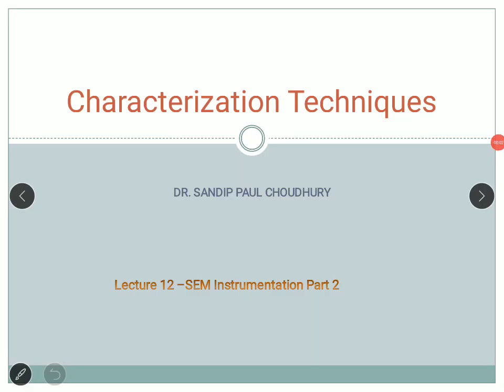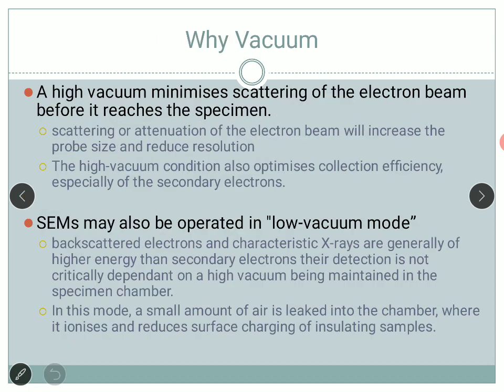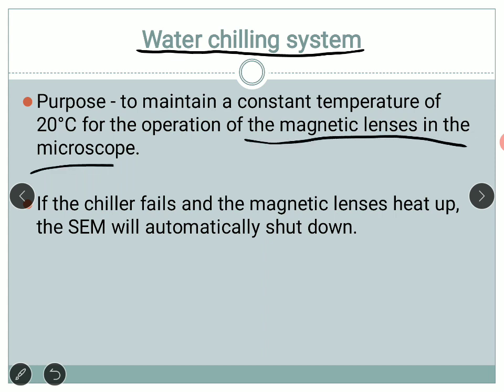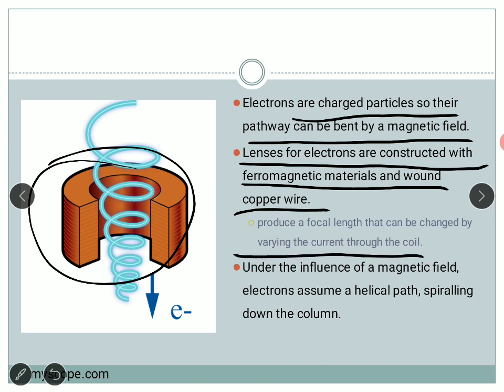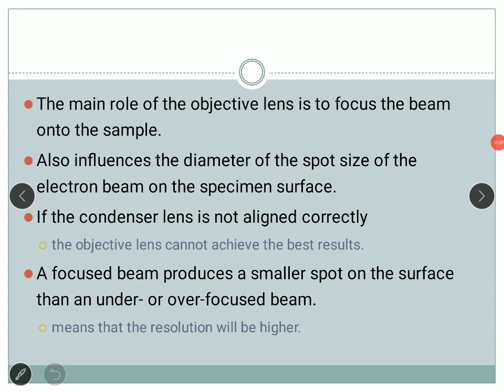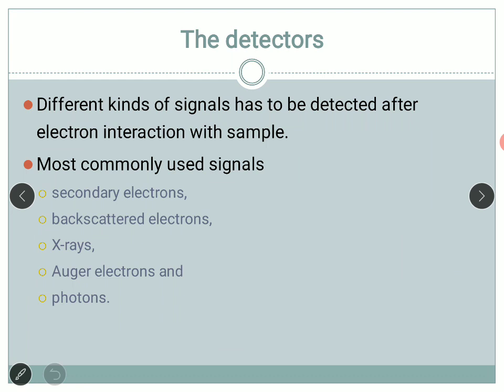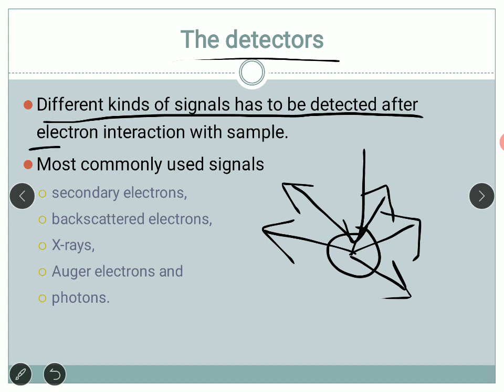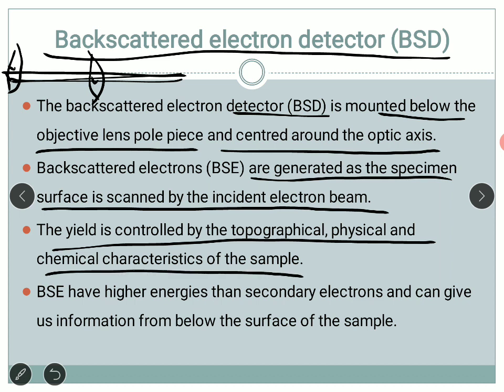Lecture 12 CHARACTERIZATION TECHNIQUES (SEM INSTRUMENTATION PART 2)